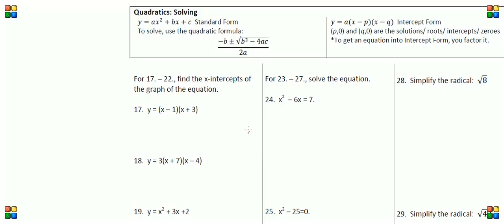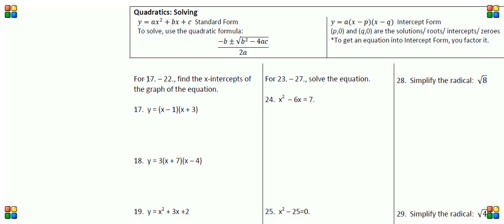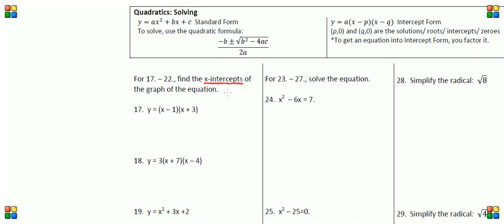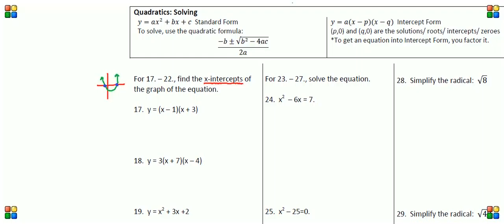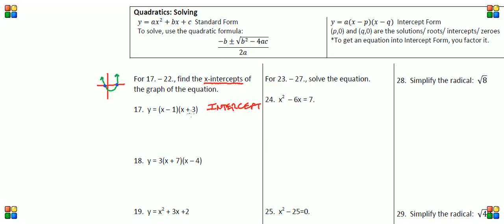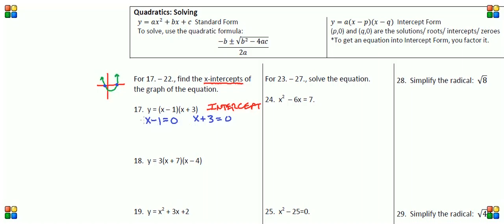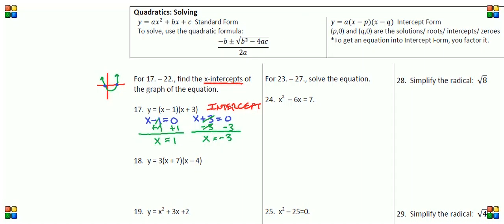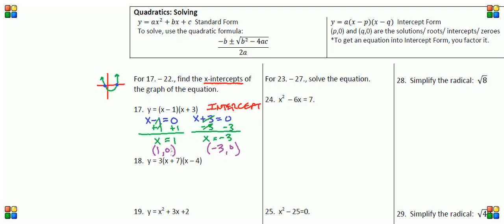IM2 2 Review 17